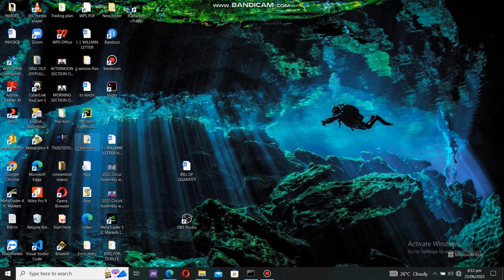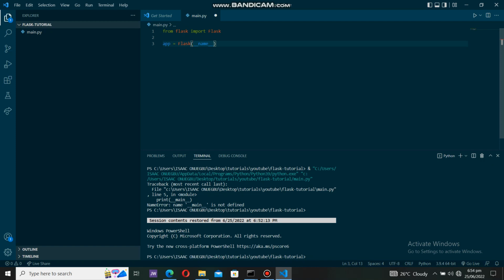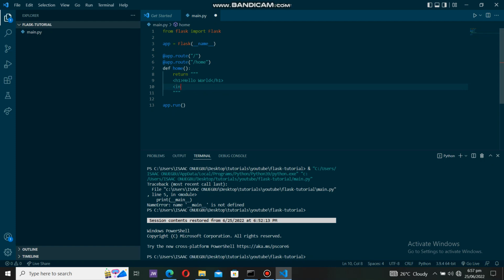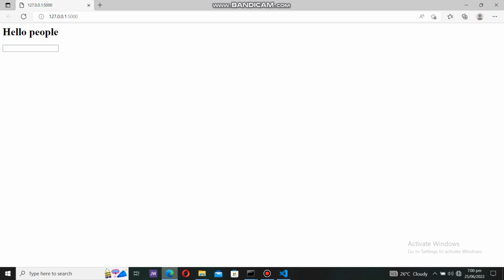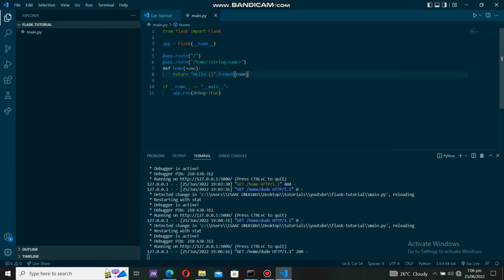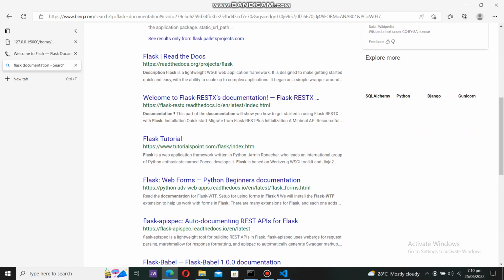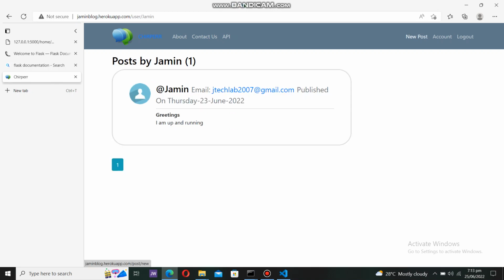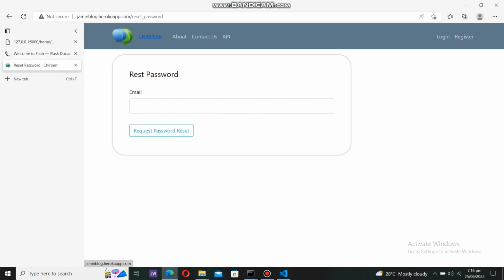Creating a web application with Flask #1 - Getting started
Creating a simple web application using python microframework Flask.